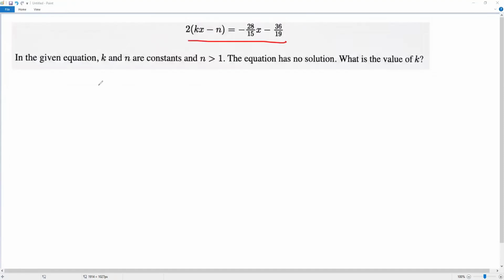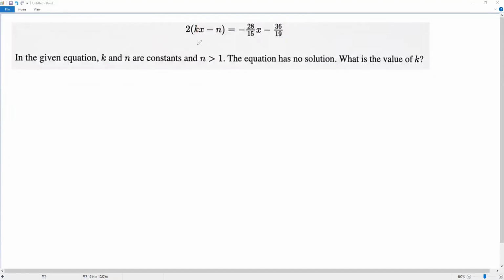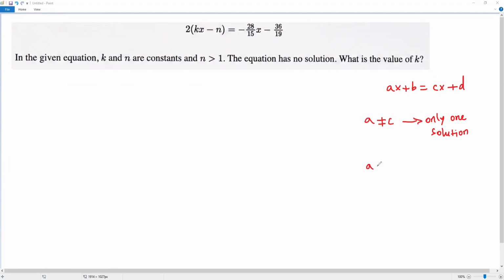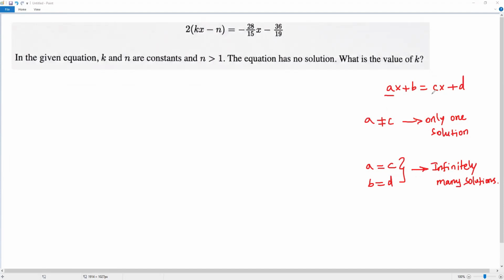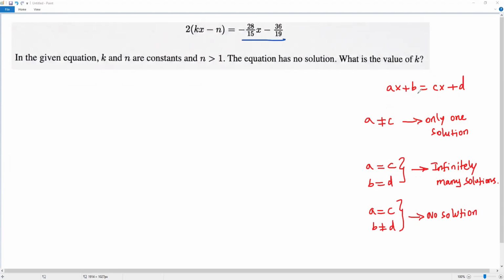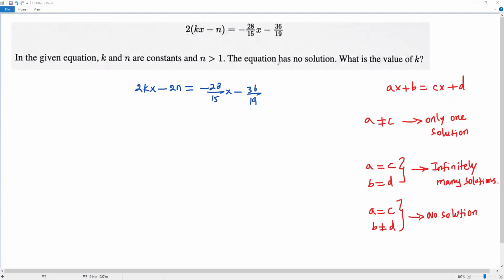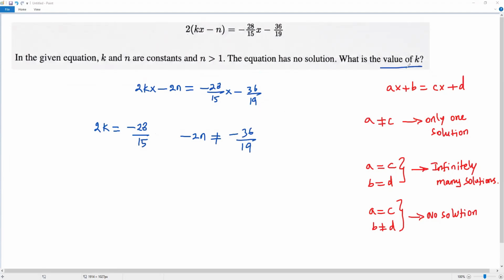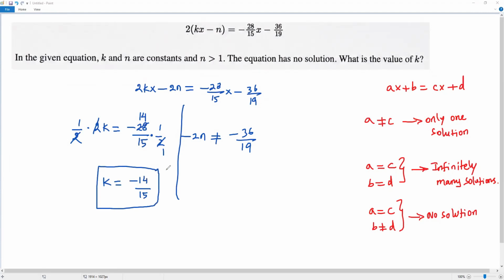SAT Math : Solve for k in this tricky equation | No Solution Problem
2(kx - n) = (-28/15)x - 36/19

In the given equation, k and n are constants and n is greater than 1. The equation has no solution. What is the value of k?

Learn how to solve linear equations where constants like k and n result in no solution. Master this specific algebra concept.

This tutorial walks through a specific algebra problem involving a linear equation with two constants, k and n. If you are struggling to understand why some linear equations result in no solution, this breakdown provides the necessary logic to identify the value of k quickly. This content is designed for students looking to improve their grasp of equation properties.

By following these steps, you will learn to analyze the structure of equations where variables appear on both sides and constants determine the outcome. We isolate the variables and evaluate the coefficients to determine when a linear equation has no solution. This approach builds a foundation for solving more complex algebraic expressions efficiently.